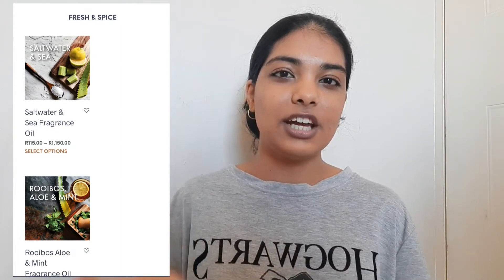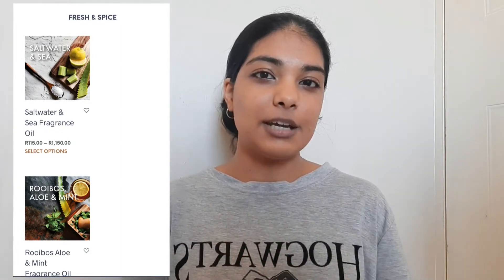CANDLE MAKING FOR BEGINNERS| Everything you need to know about Fragrance Oils+Mini FO Haul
FO Scale Video: Same as above

Hi Guys, Today's video was all about Fragrance Oils. This video is perfect for beginner candle makers as I gave a full breakdown about FO and I gave you guys some information on choosing fragrances for your candles!

I hope you enjoyed the Mini FO review ! This was so much fun, I would love to film more Fragrance oil videos if you like them.

Much Love,
Neelam

Here are links to the Candle Supplies I use to Make my Candles:

I used C3 Soy Wax when they had it in stock but now they have discontinued it, here is another wax option that I am thinking of using
The Candle supplier said it is similar to C3 Soy Wax

Saltwater and Sea (Bestseller)
Peony Rose
Lemongrass and Lime